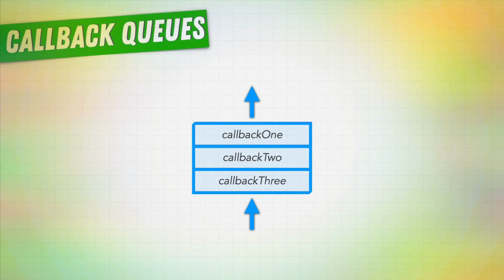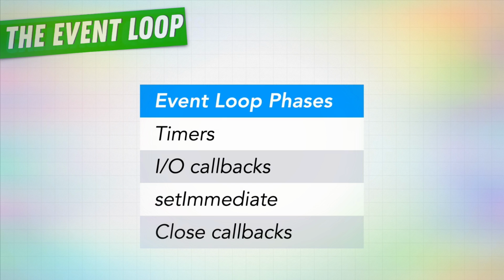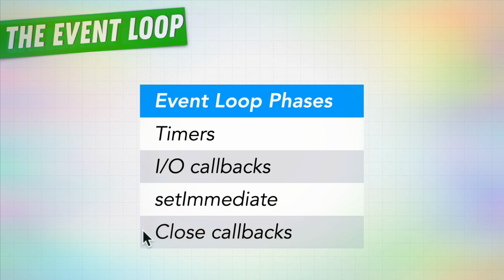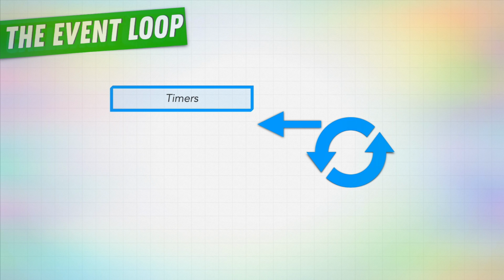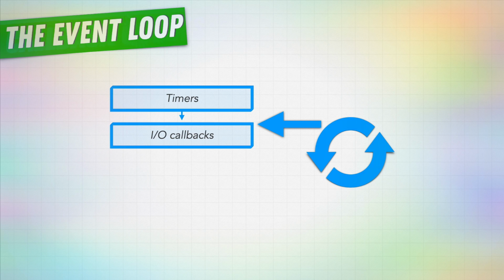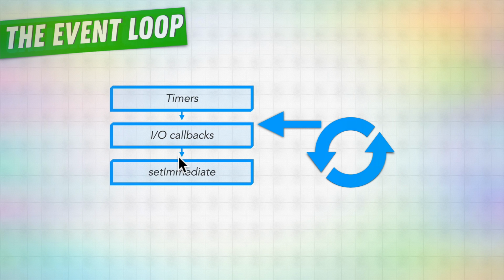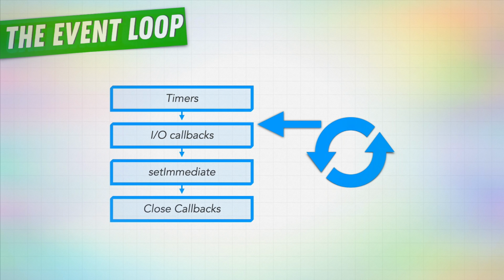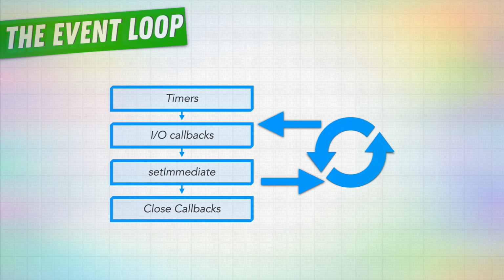How Events Loop Process Events?? | lesson 17